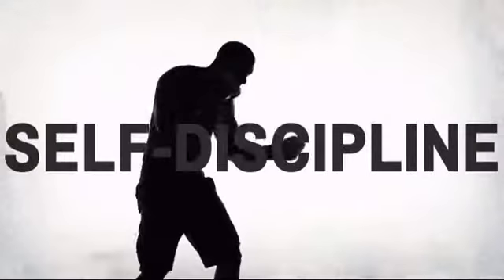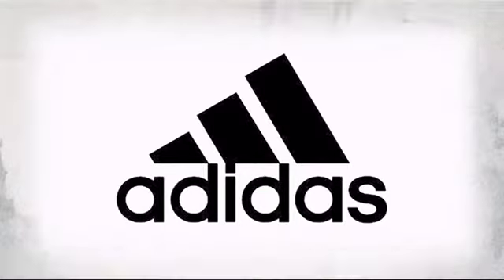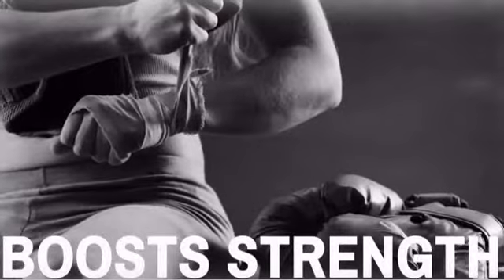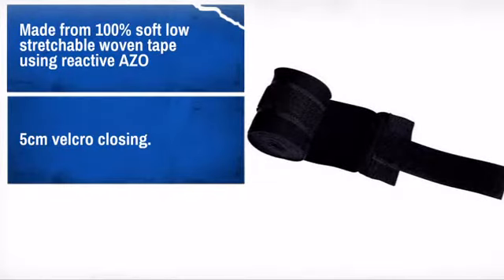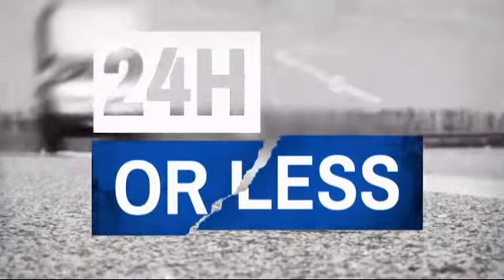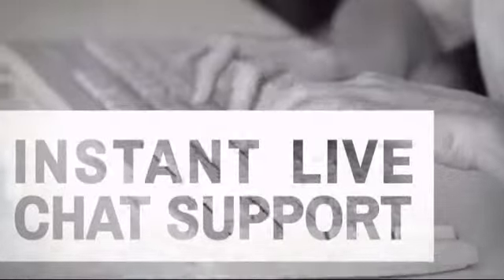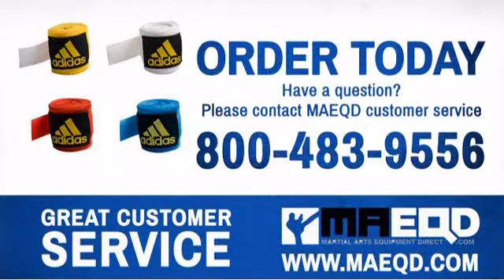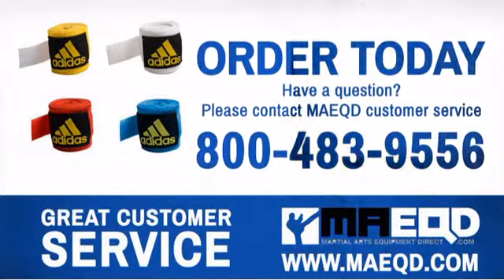Adidas Hand Wraps - MAEQD.com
Product Description:
The Adidas boxing hand wraps have been made from a woven tape with a 5cm
Velcro closing.

Features
* Made from 100% soft low stretchable woven tape using reactive AZO
* 5cm velcro closing.